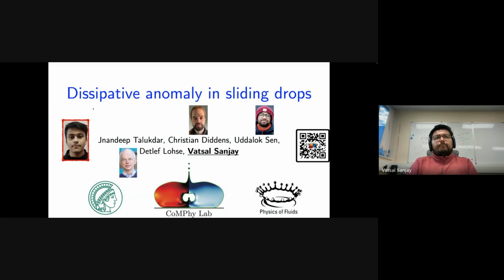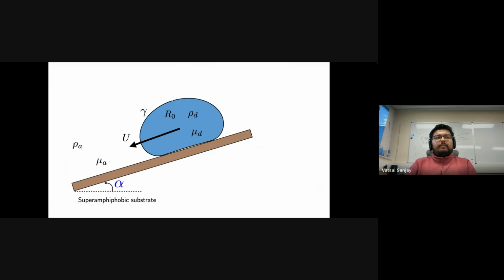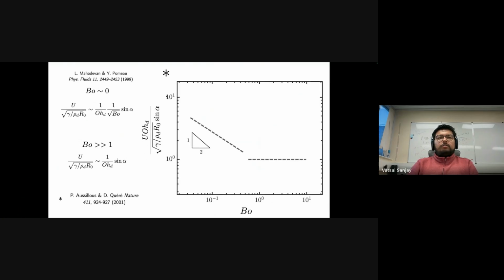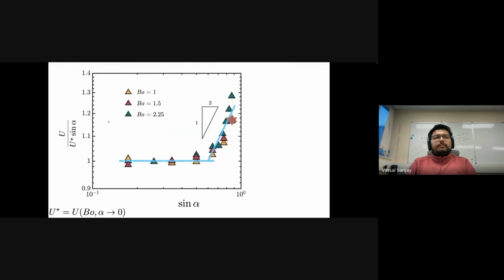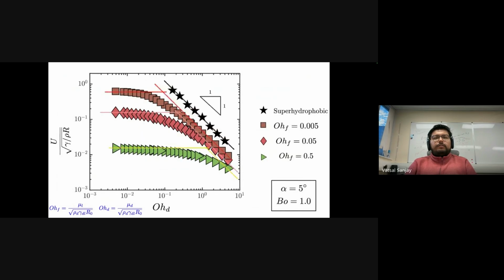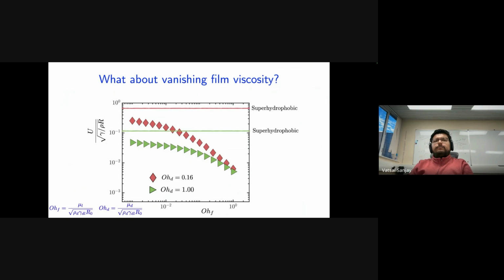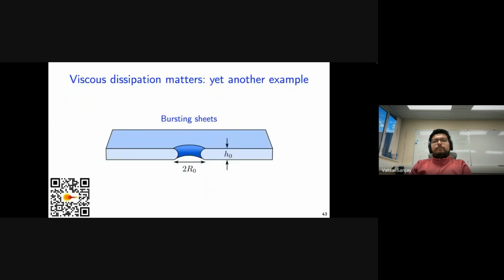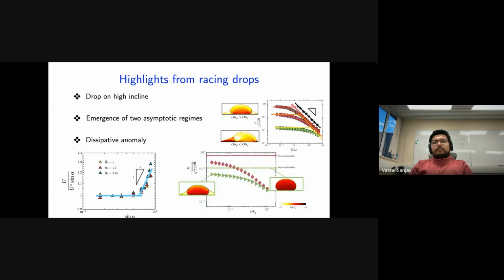Dissipative anomaly in sliding drops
The motion of a drop sliding on an incline is crucial for the development of self-cleaning surfaces. Despite recent advancements, it is practically impossible to maintain a cushion of air between the drop and substrate. To mimic these surfaces, a strategy is to introduce a thin film of lubricant between the two phases. However, the introduction of a new liquid phase leads to the appearance of varied dynamic regimes. In this work, we numerically study the sliding of a drop on superhydrophobic substrate and that when a lubricant layer is introduced. Simulations indicate the presence of dissipation anomaly upon adding a lubricant film which arises from reduced yet persistent viscous dissipation in meniscus of the film. From the numerical simulations, we also confirm that the two asymptotic regimes as experimentally identified by [A. Keiser, L. Keiser, C. Clanet & D. Quéré Soft Matter 13, 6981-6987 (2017)] emerge whether the viscous
dissipation is localised within the drop or in the film lubricant.